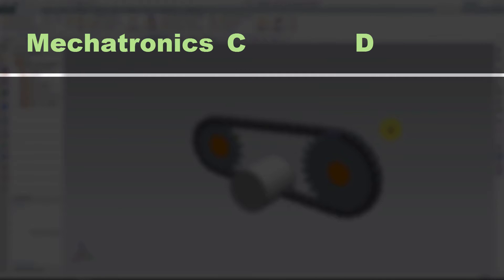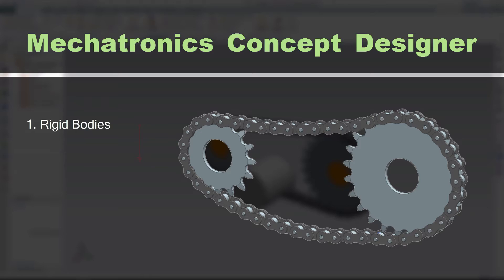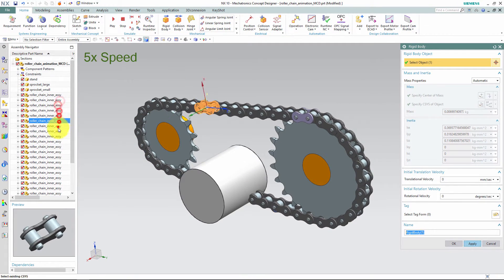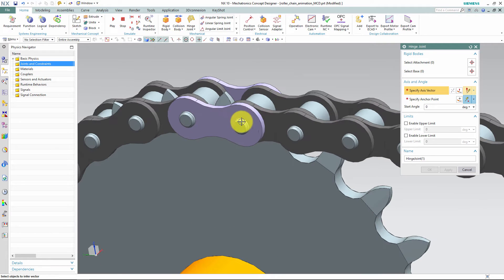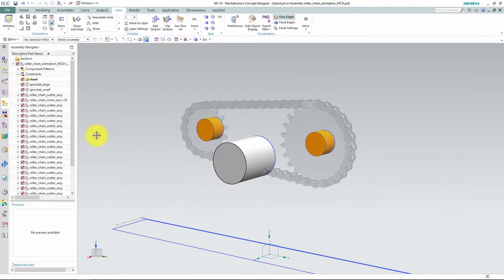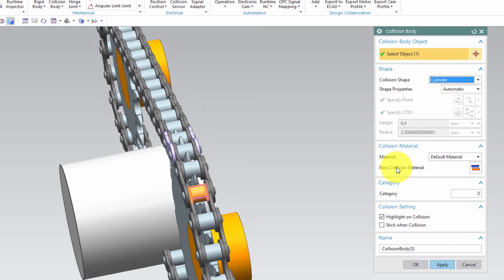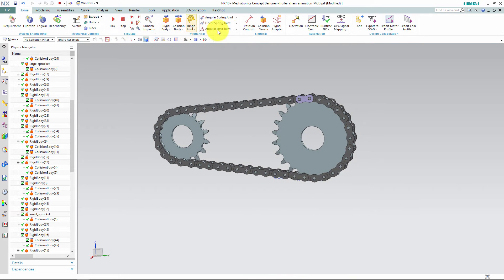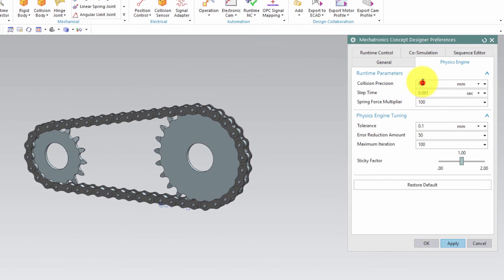NX MCD | Roller Chain Simulation Tutorial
to download the finished simulation.

In this tutorial we will utilize Mechatronics Concept Designer, a physics based application witin NX, to simulate a roller chain mechanism.